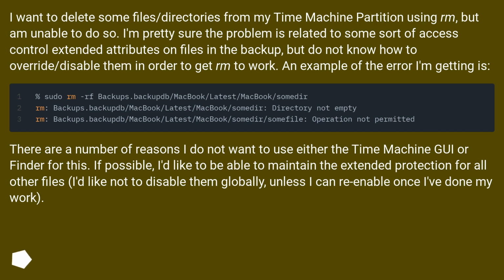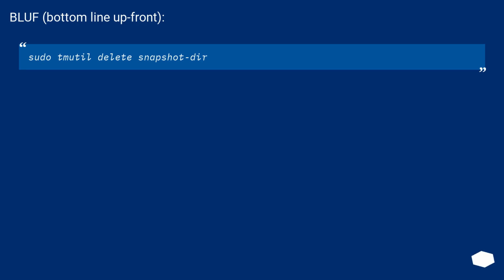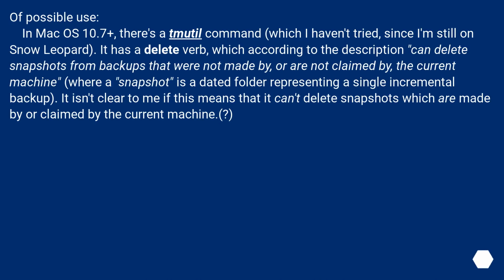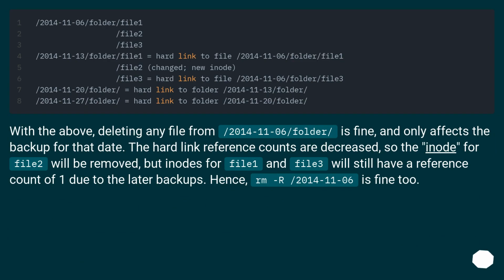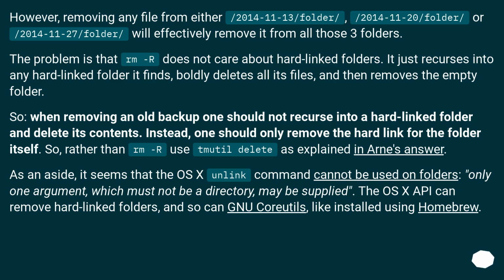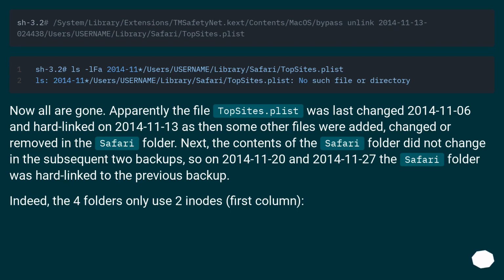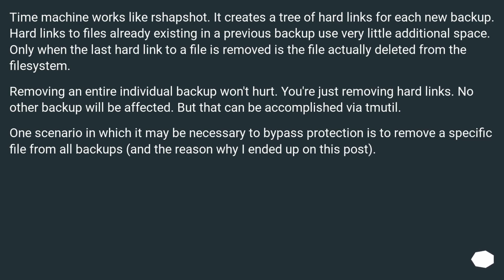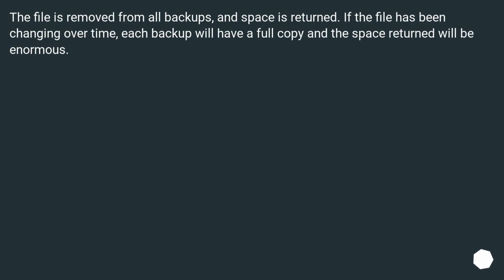How can I delete Time Machine files using the commandline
Chapters
00:00 Question
00:55 Accepted answer (Score 128)
02:08 Answer 2 (Score 29)
03:50 Answer 3 (Score 15)
07:55 Answer 4 (Score 4)
09:46 Thank you

[might also affect older and newer snapshots of the same machine]